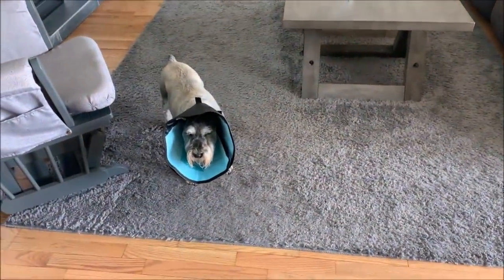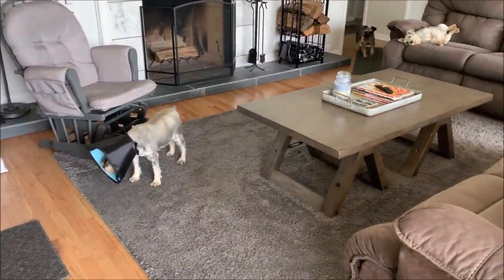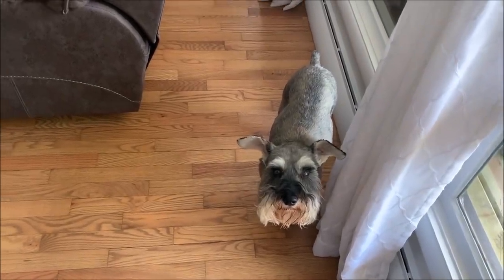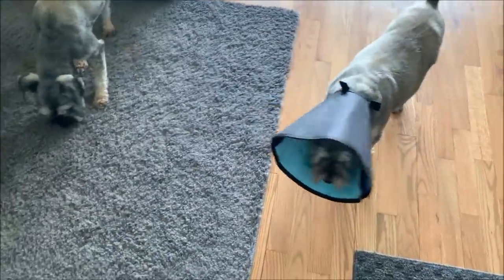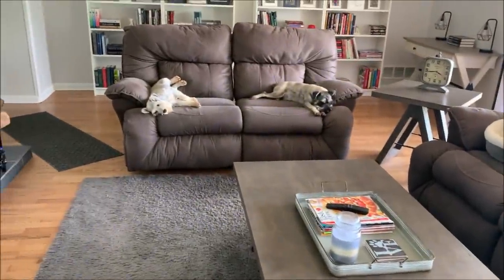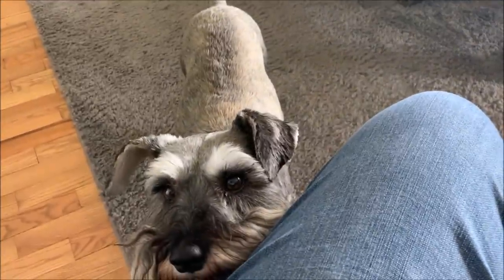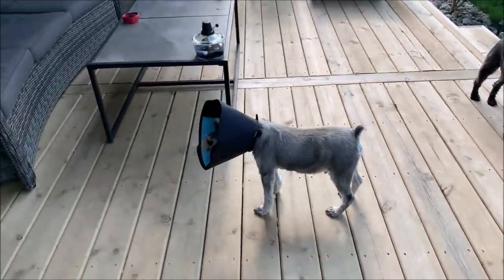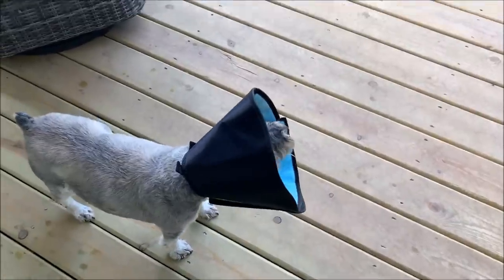Mr Grant Eye Recheck | Life With 7 Schnauzers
Here is our email for PayPal if you would like to make a donation to help support the building of our emergency fund for the boys.

Kim, Mozzie, Max, Marley, Miggy, Magnum, Milo, & Mr Grant